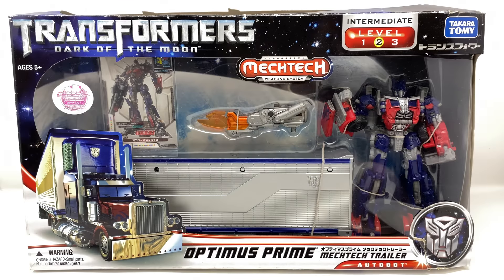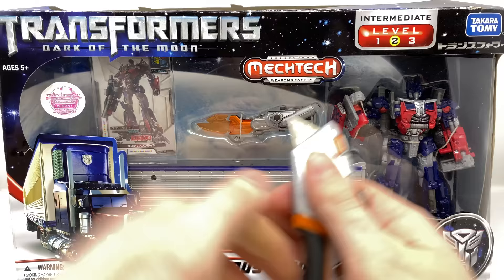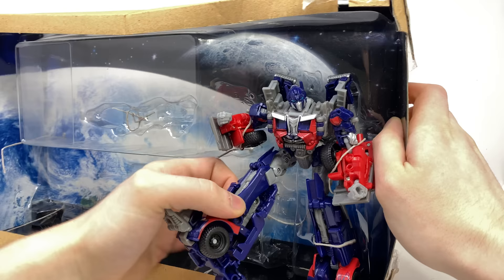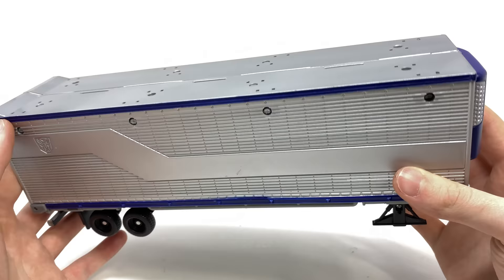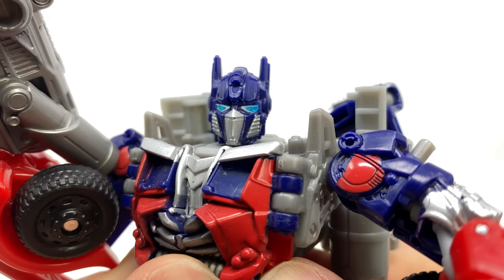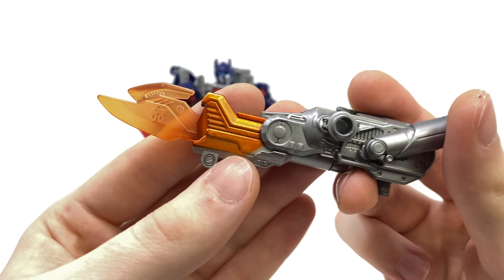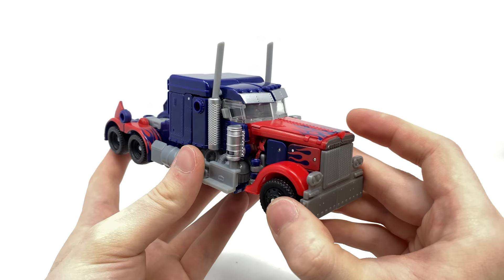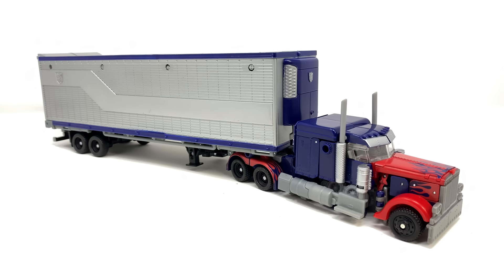Transformers DOTM Optimus Prime W/ MechTech Trailer Unboxing & Review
Transformers DOTM Optimus Prime W/ MechTech Trailer Review